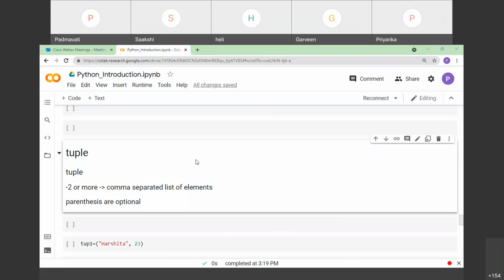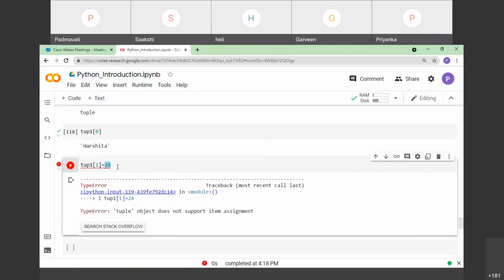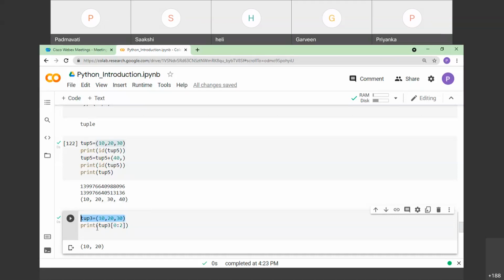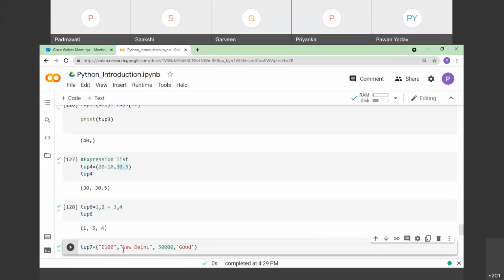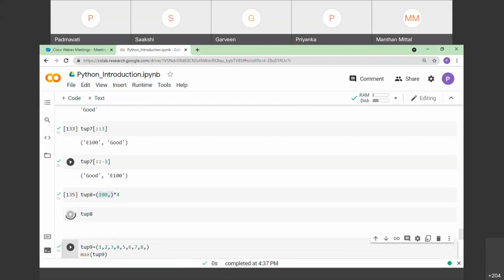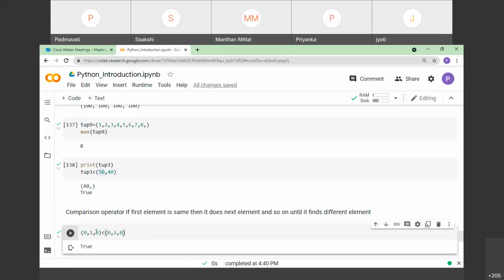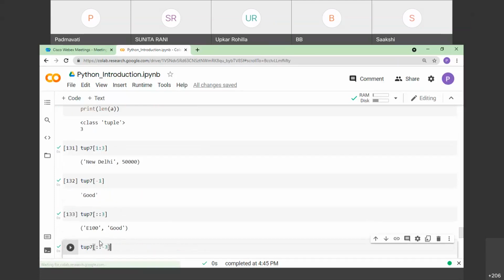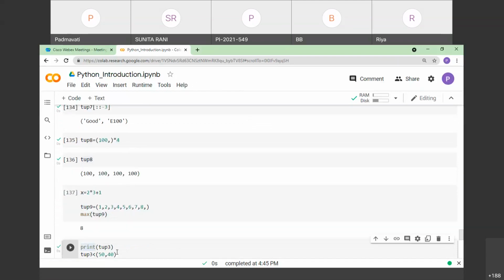Programming with Python and IoT Perspective | Day 3